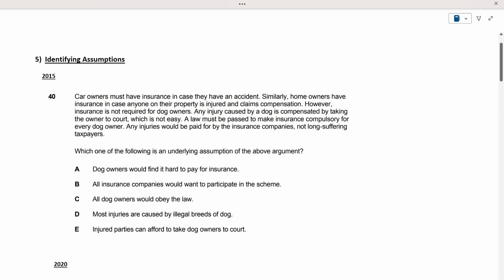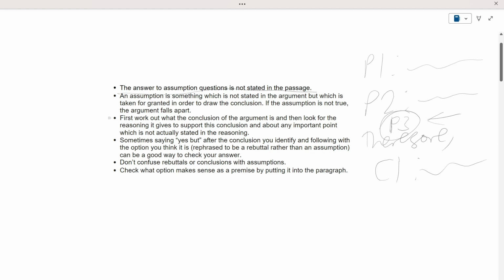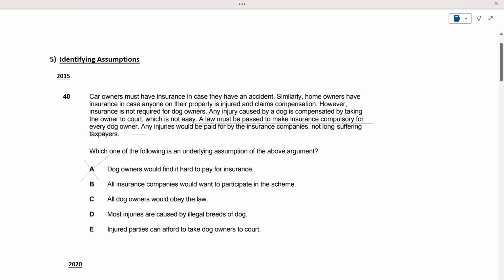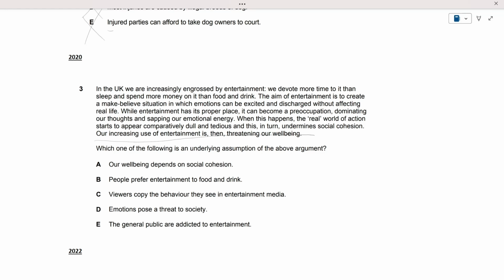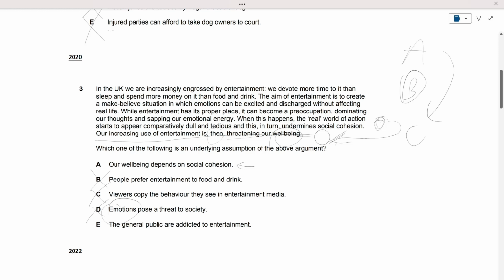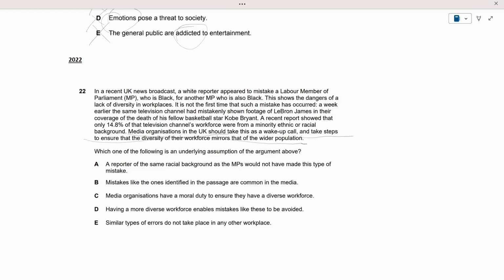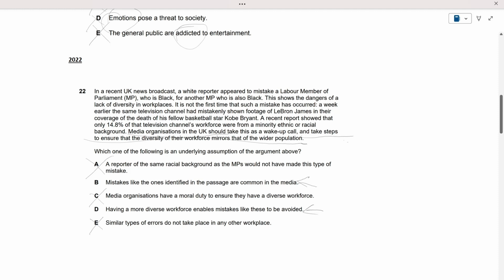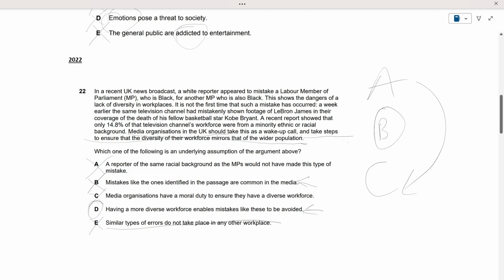6) Identifying Assumptions (Oxford University's TSA)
The fifth type of critical thinking question poses more of a challenge than the ones we have looked at so far as we look at how to identify assumptions in arguments.